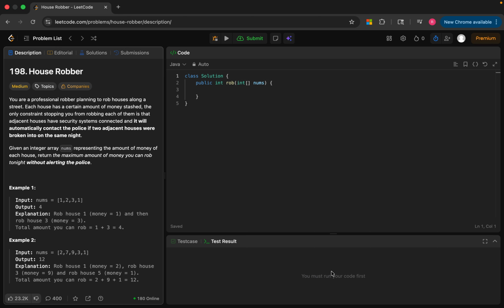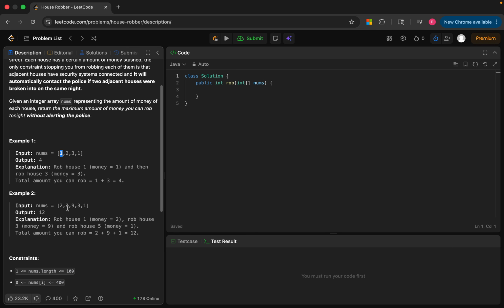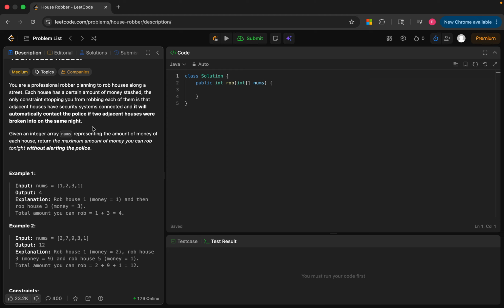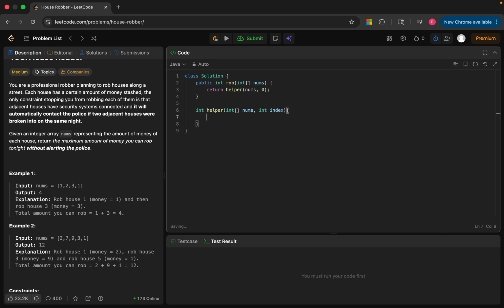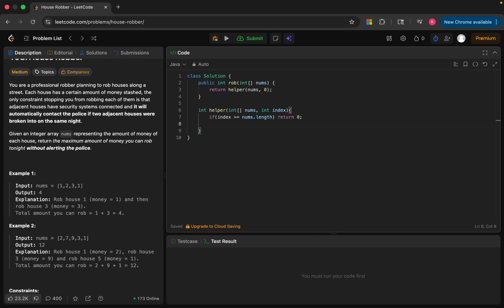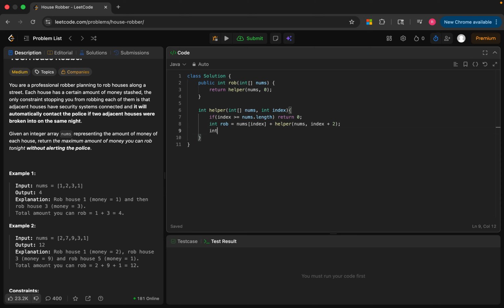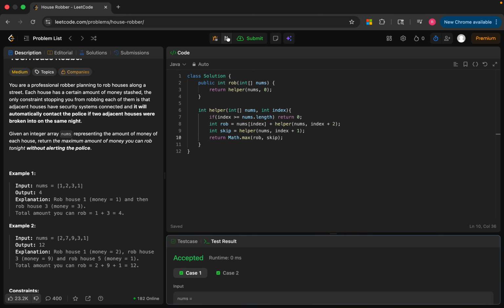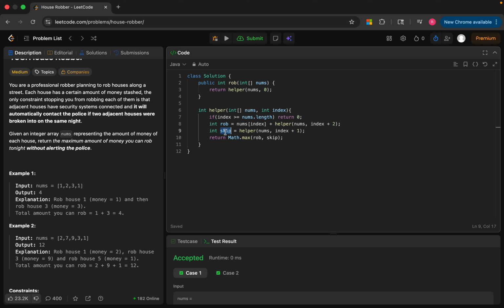Day 33 / 180 - House Robber